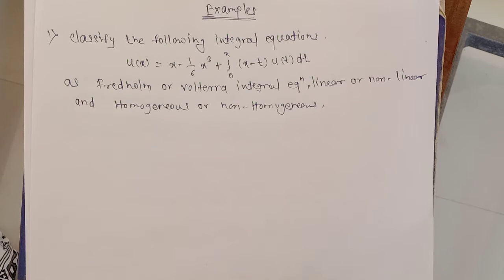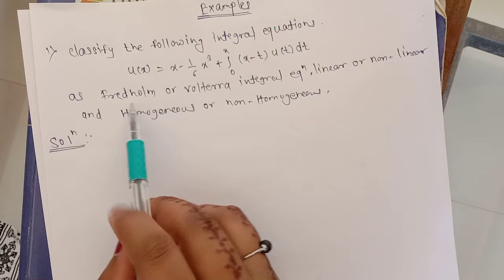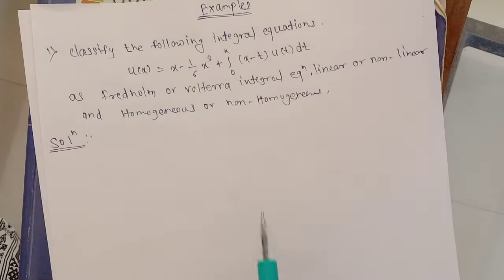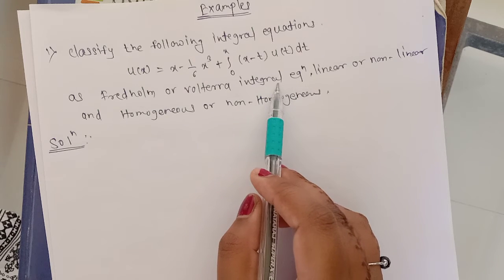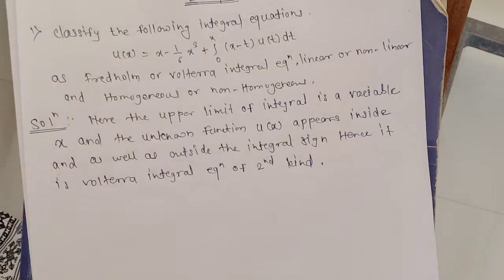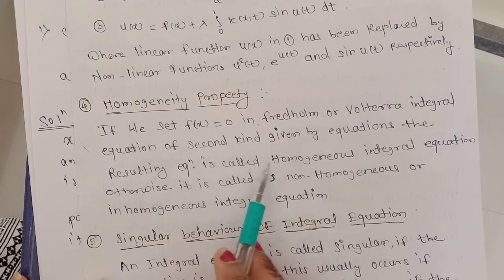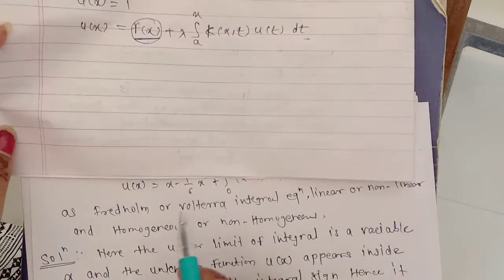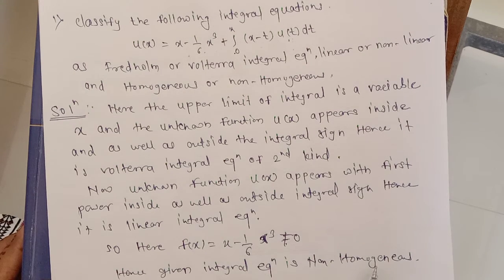M.Sc 2nd Year ,Integral Eqaution (ch.1) Lecture 4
Example ( determine type of integral equation)